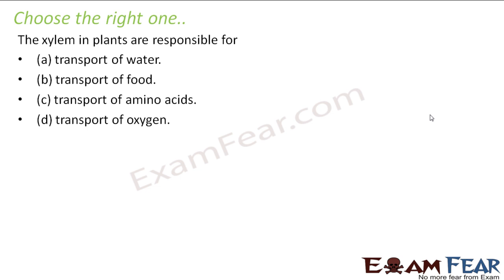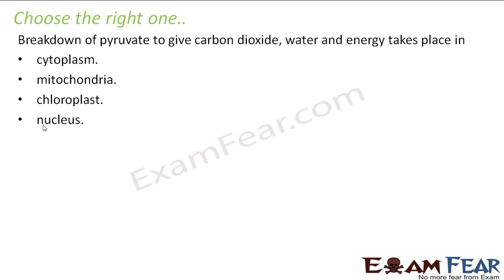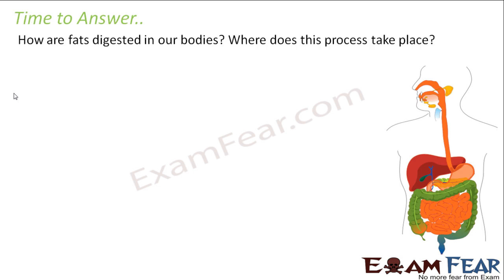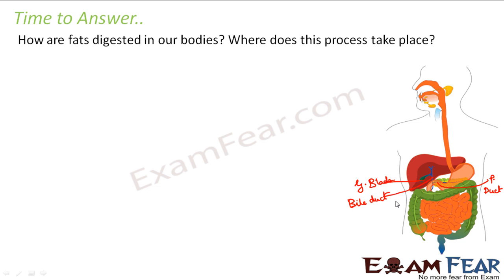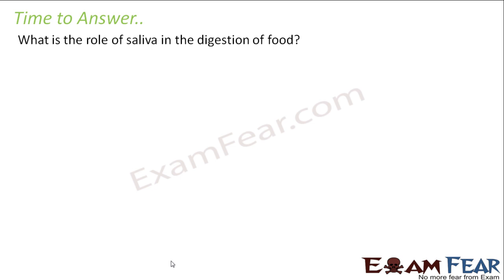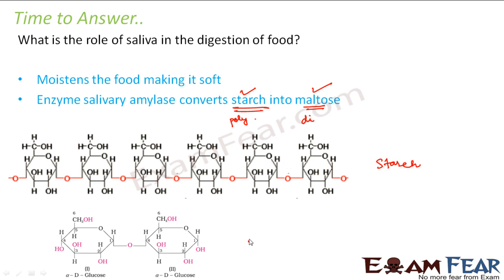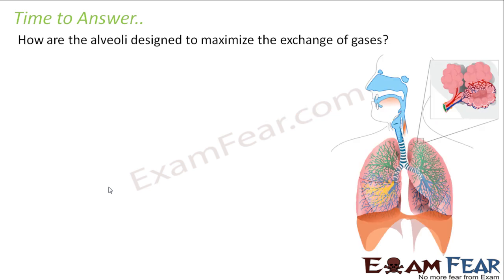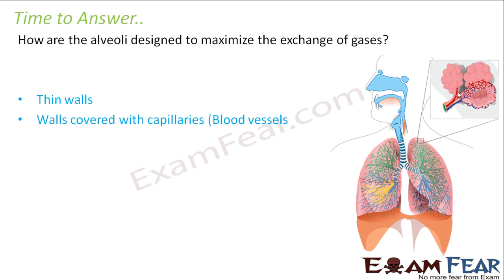Biology Life Processes part 31 (Numerical) CBSE class 10 X